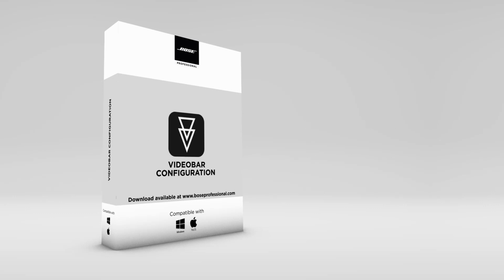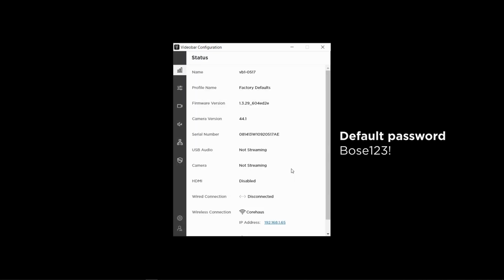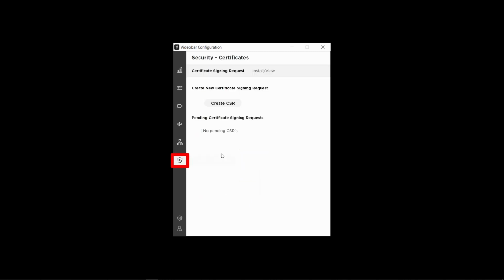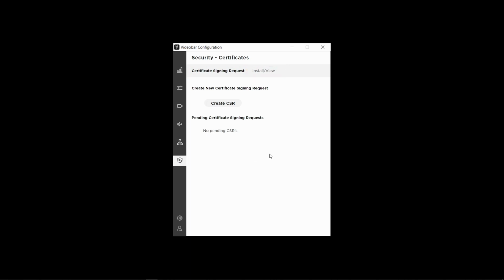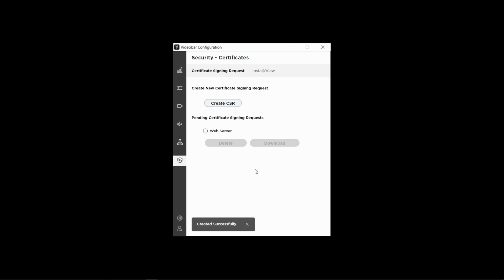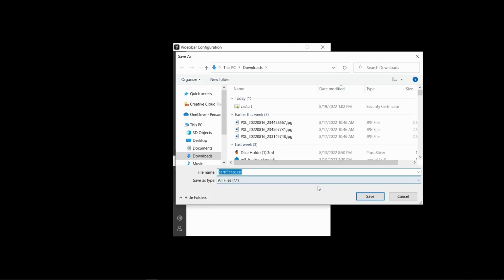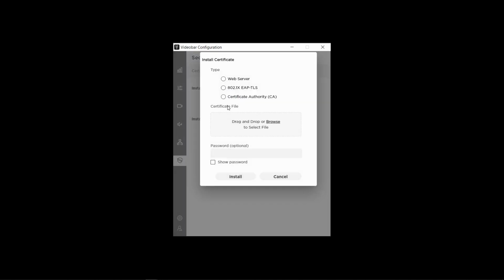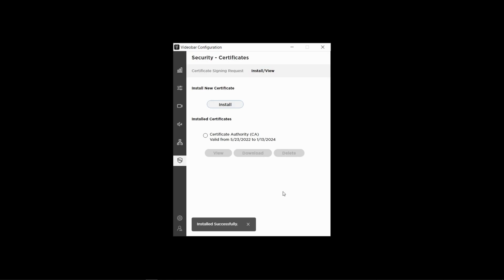Videobar Configuration: Certificate Management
Learn how to deploy industry-standard network security across Bose Professional Videobars in your organization.